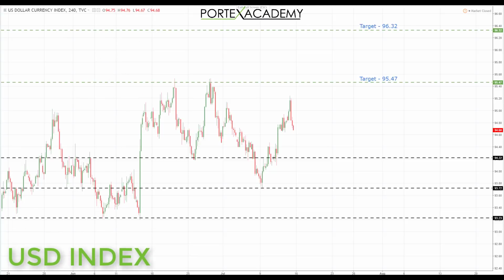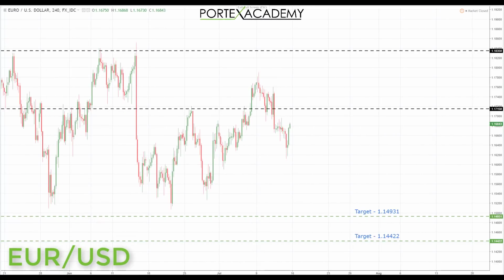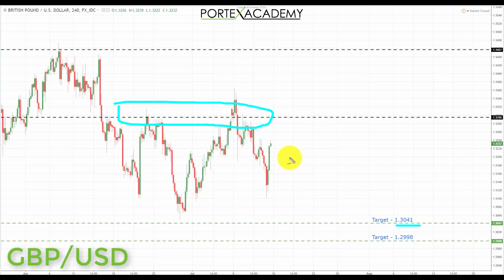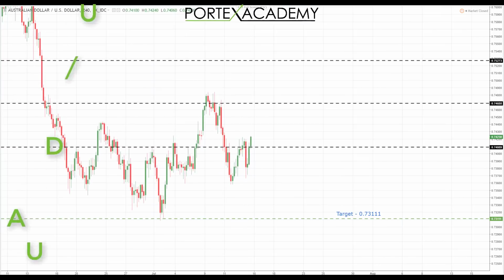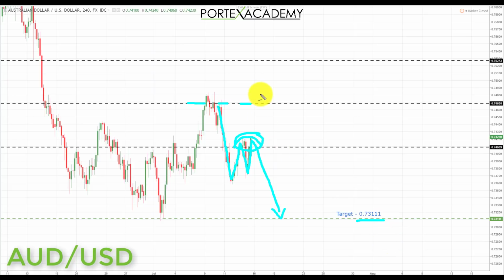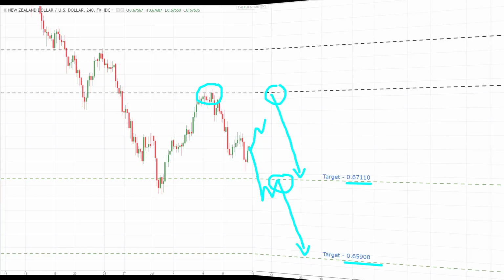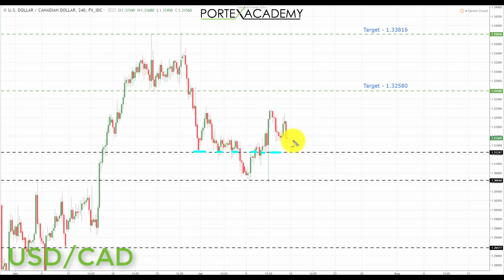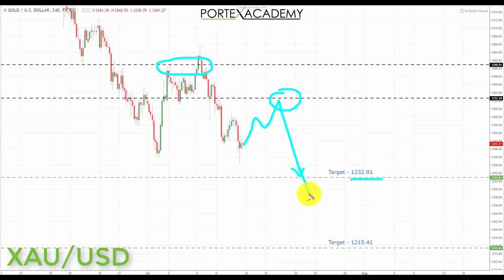Weekly Forex Forecast 16th - 20th July 2018